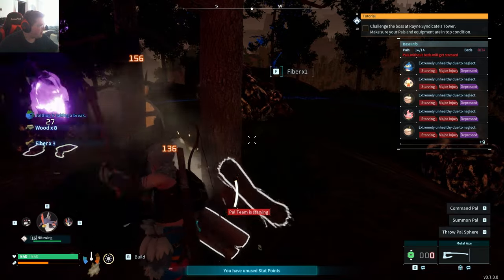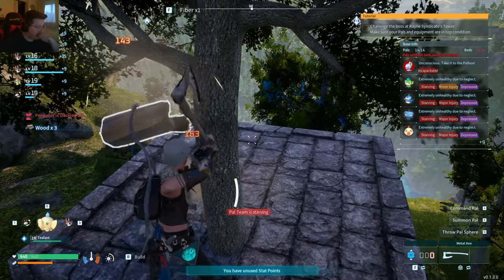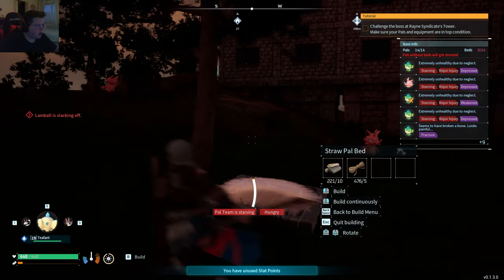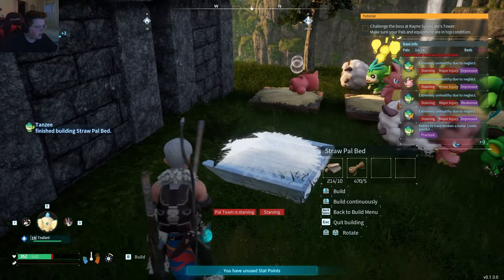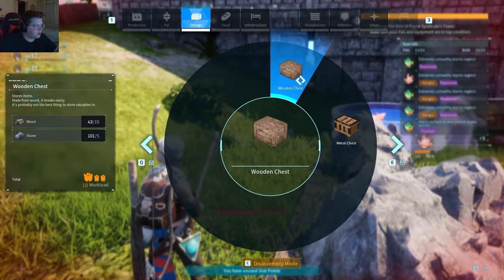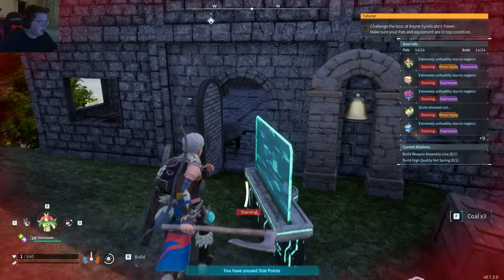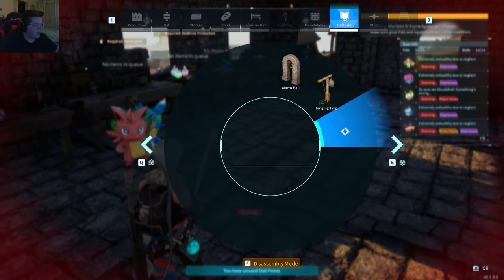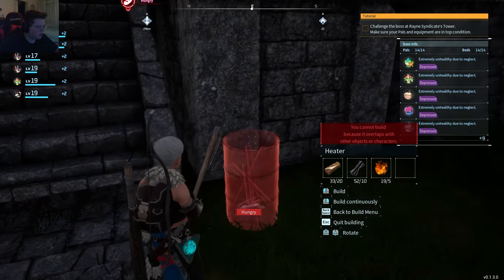PALWORLD - BEST BASE POSSIBLE - Episode 7 (playthrough gameplay)